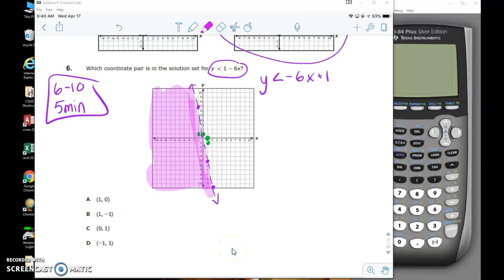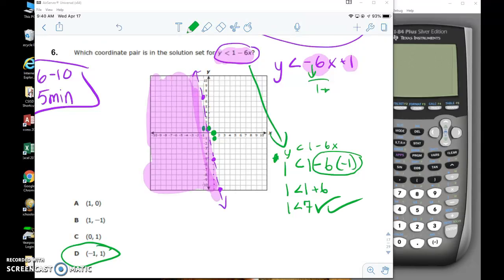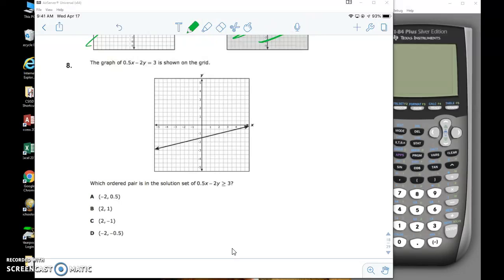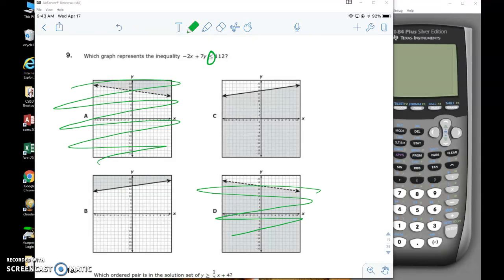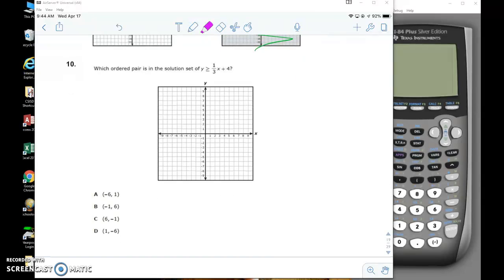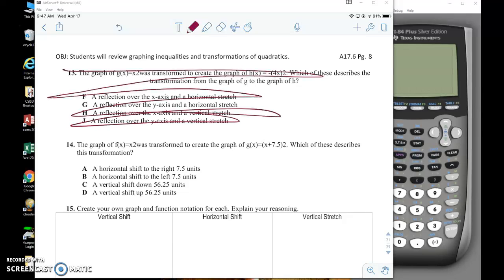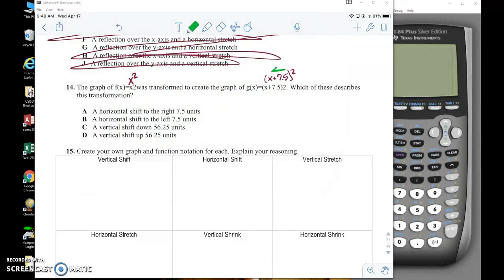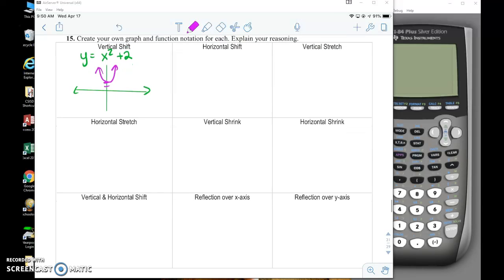17.6 pt 2